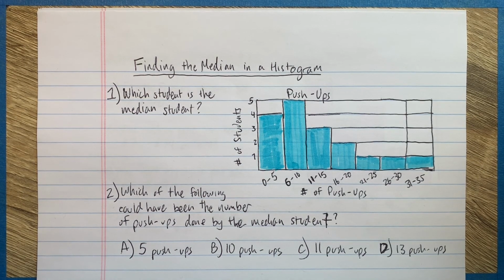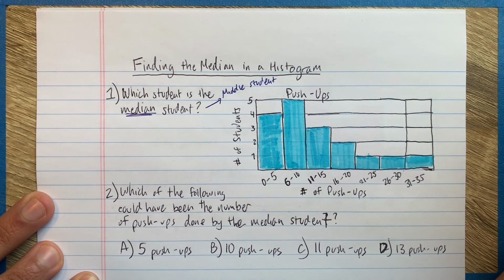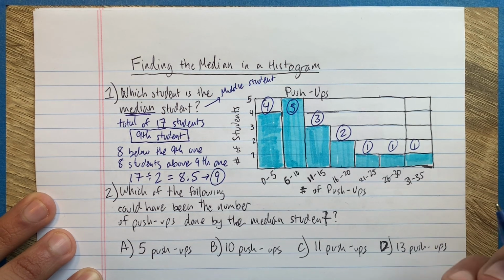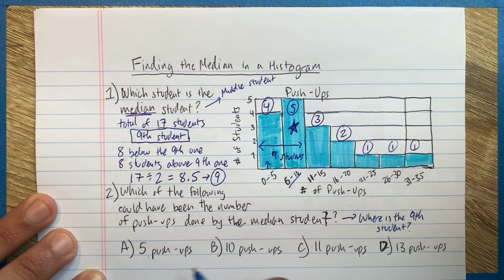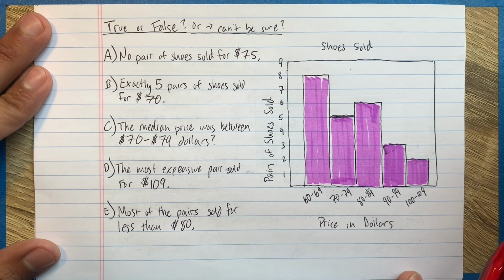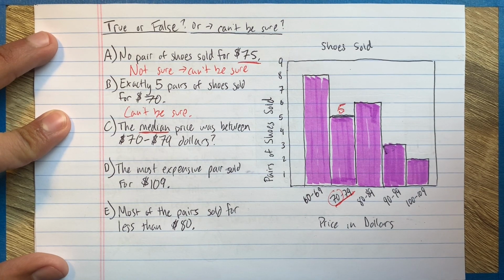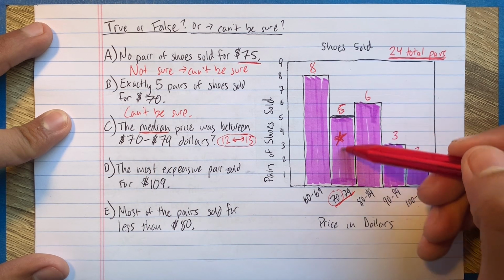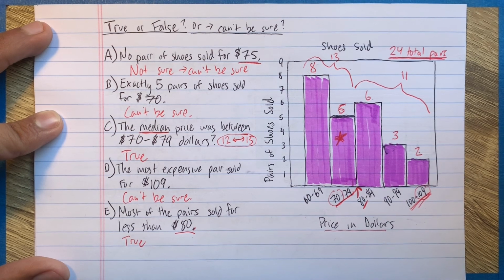Algebra 1 - Week 33: Median from a Histogram